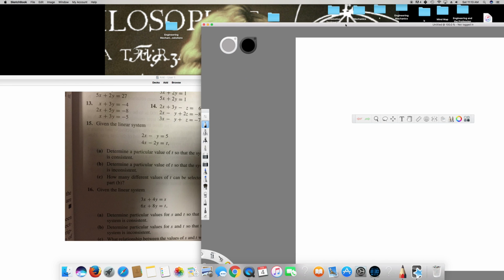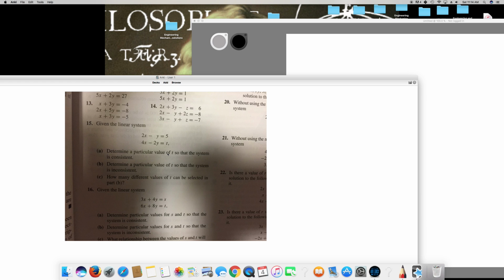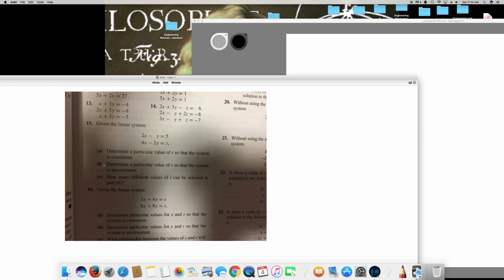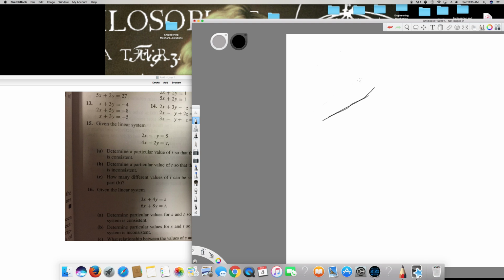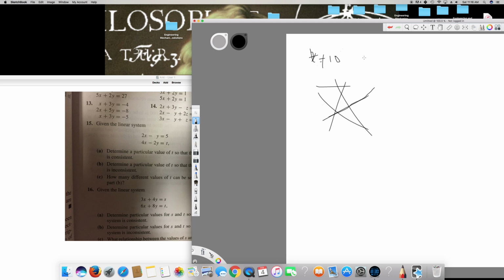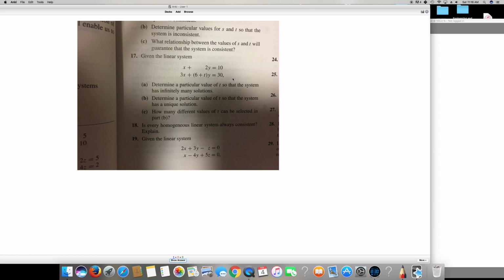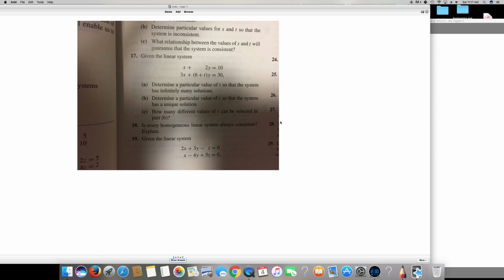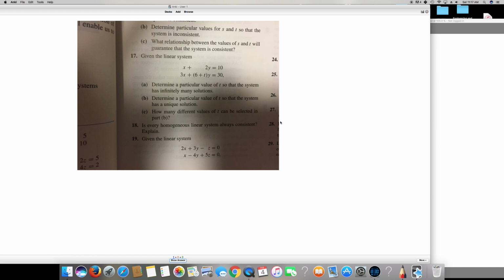Systems of equations vocabulary